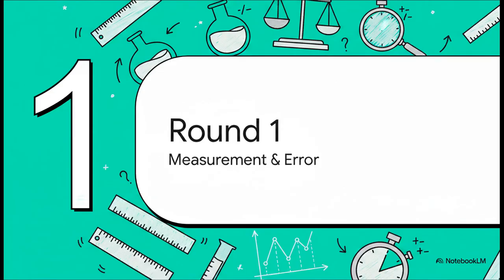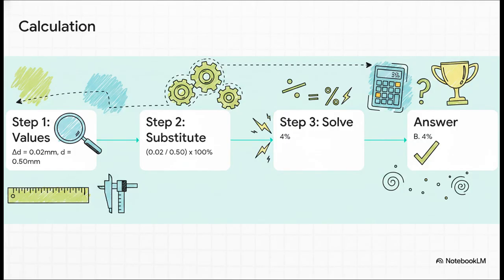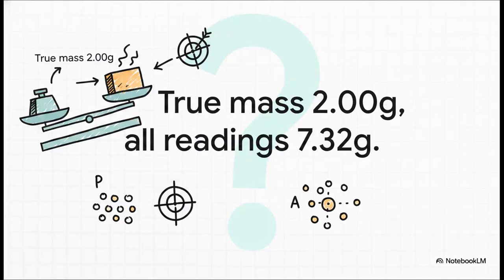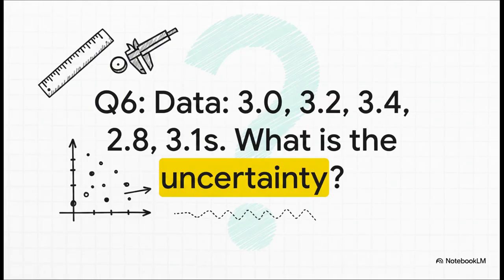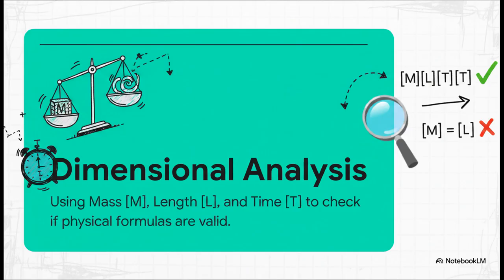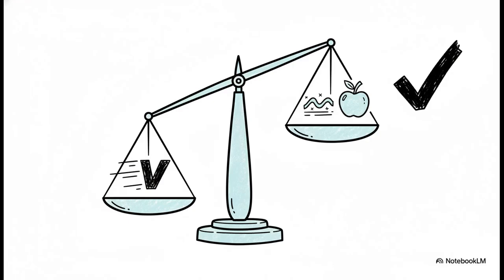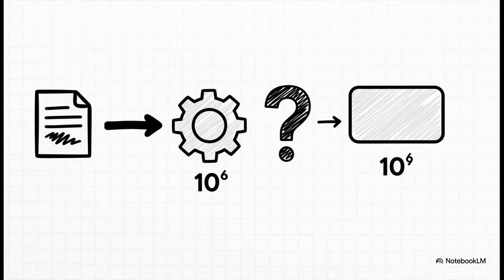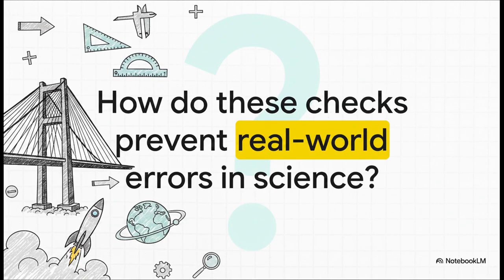Unit # 1 Physics MCQ's Problems Solution